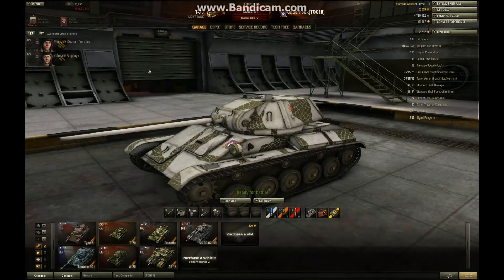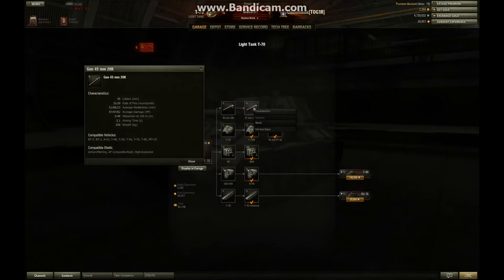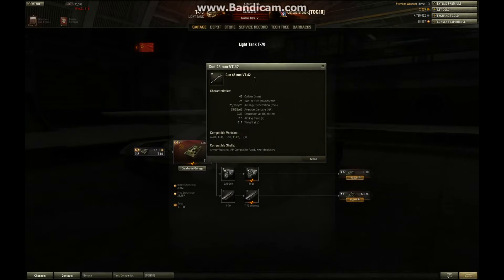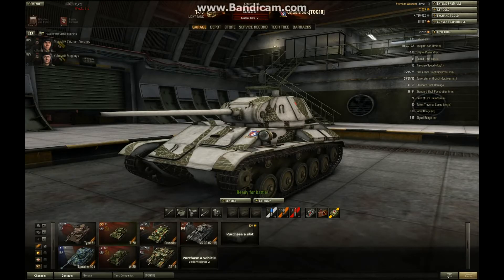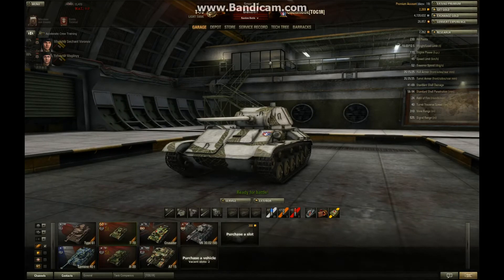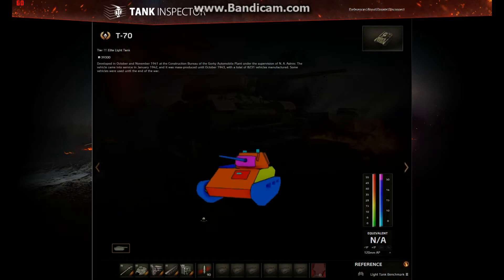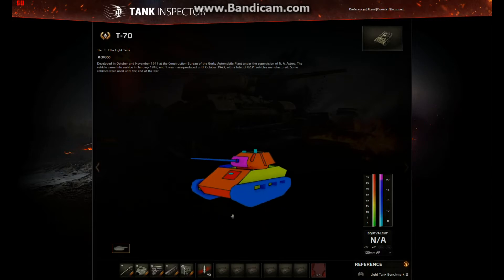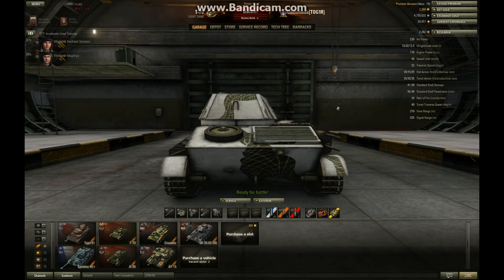T-70 tank review World of Tanks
Review and gameplay of the tier 3 Russian light tank.  The T-70